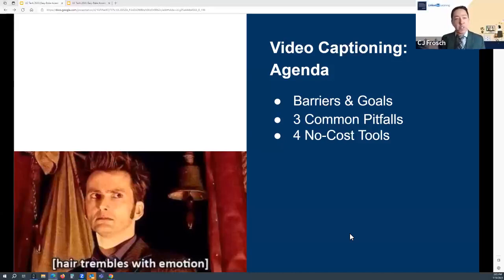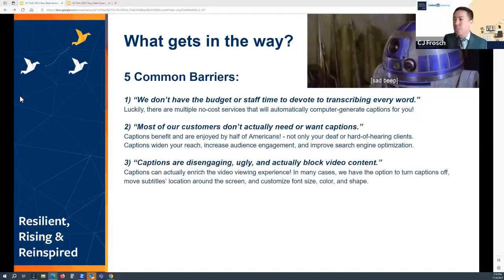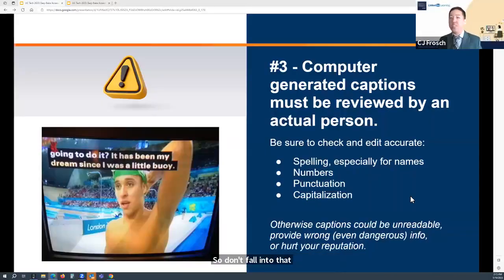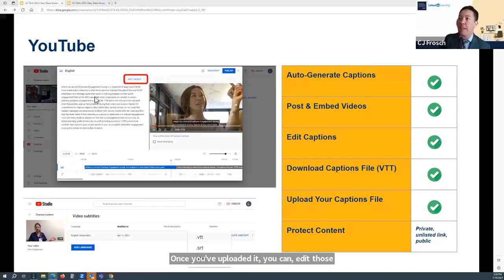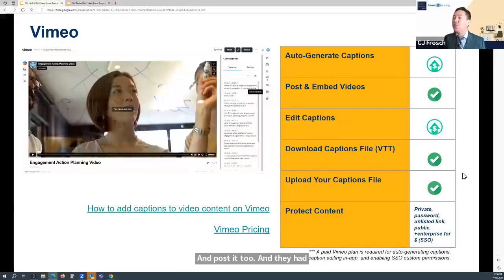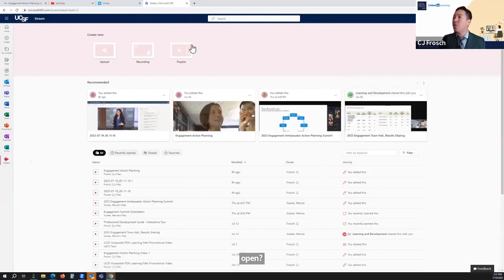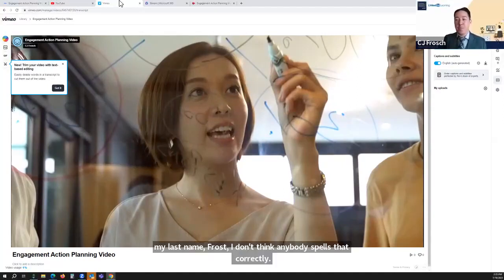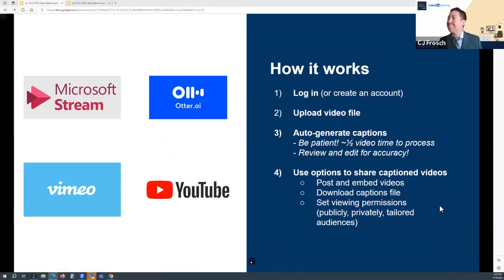UC Tech 2022 - Easy Bake Accessible Videos. No Cost Option, Adding, Posting, Downloading Captions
Teaching & Learning
You don’t have to be an expert or break your budget to post accessibly captioned videos!
Many of us moved to virtual-only meetings and training during the COVID pandemic, but despite legal requirements, still struggle with how to post accessible videos. Recording meetings and eLearning are here to stay, so how can we continue to support our people with captioned videos?
Whether you use Zoom, Microsoft Teams, your smartphone, or more professional recording and editing tools, this presentation will cover multiple no-cost options for quick-and-easy ways to add captions to your videos and post them.
These include Microsoft Stream, Otter, YouTube, and Vimeo. We will also feature options such as login or password-protected content, editing captions, and downloading timed caption files for use with other systems.

CJ Frosch, Digital Engagement Strategist and Curator, UC San Francisco